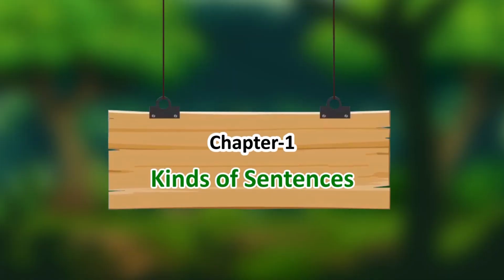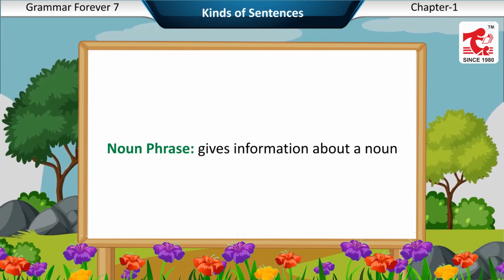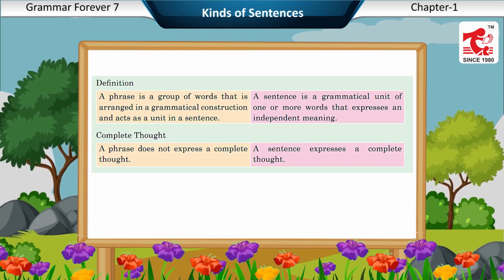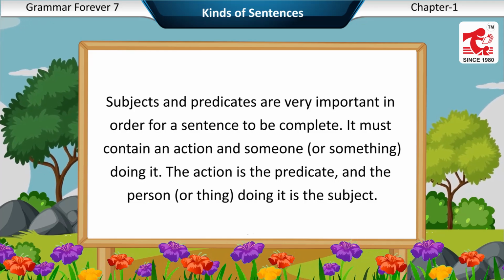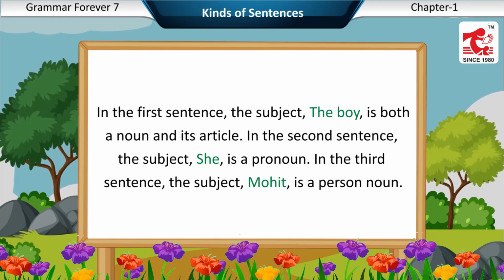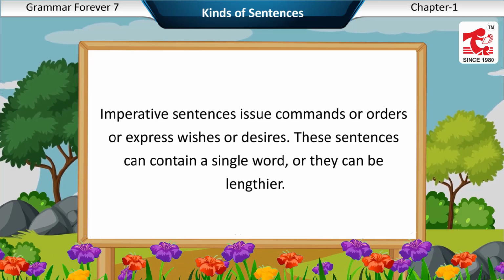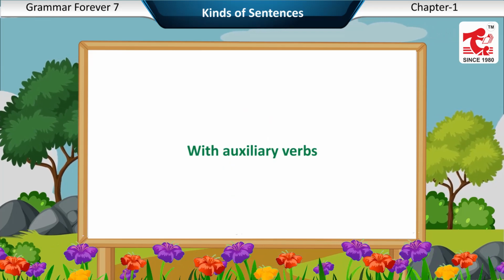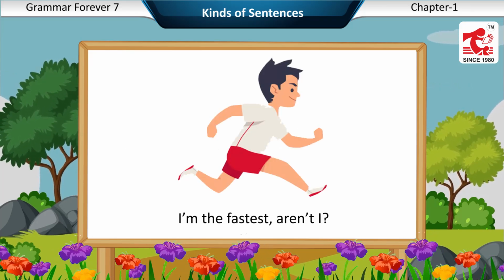(Grammar Forever 7) Chapter 1 Kinds of Sentences